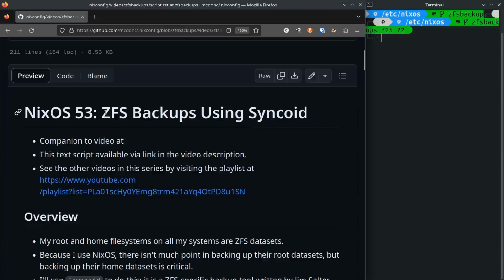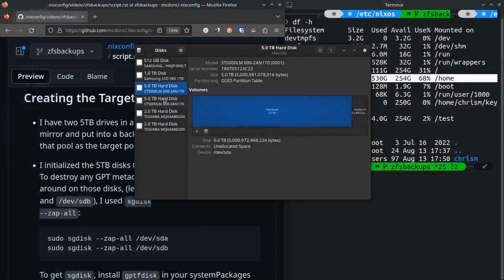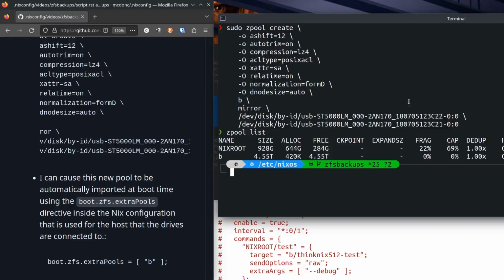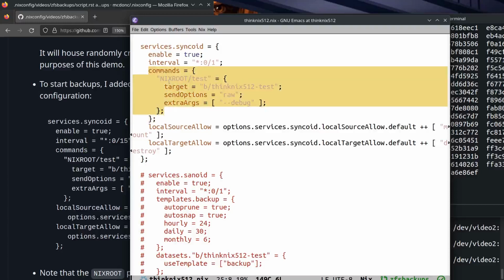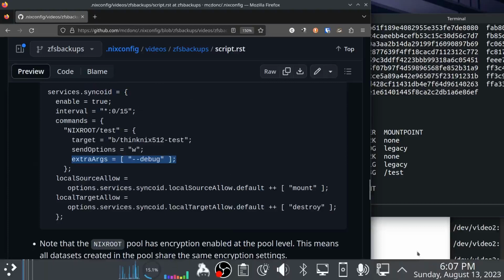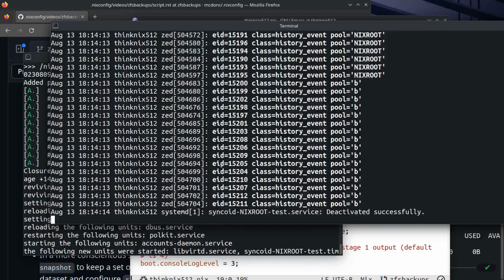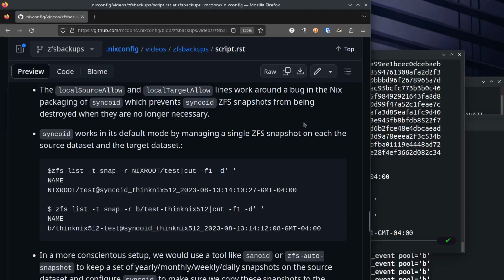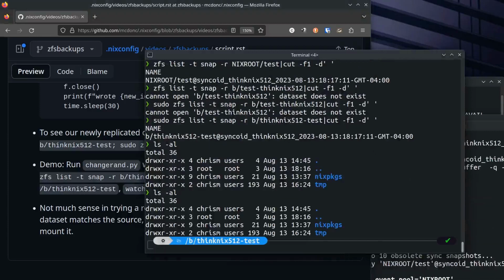NixOS 53: ZFS Backups Using Syncoid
I back up my ZFS home directory to an external USB enclosure using "syncoid."